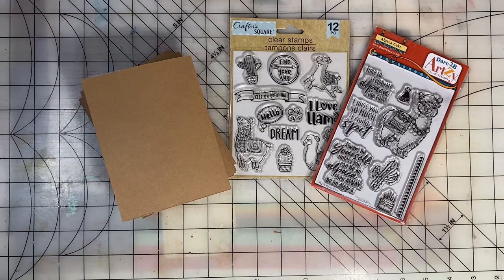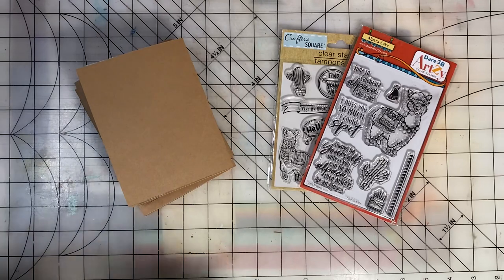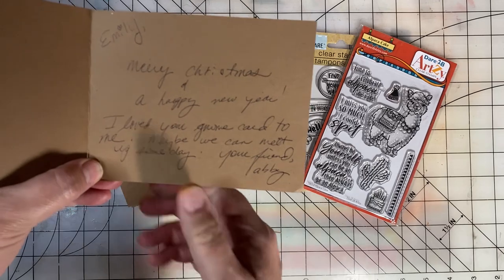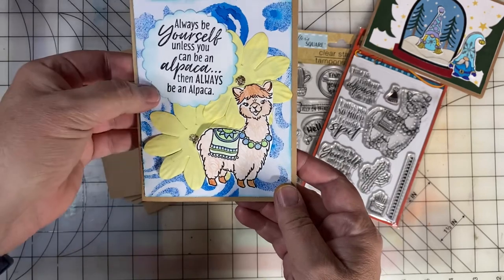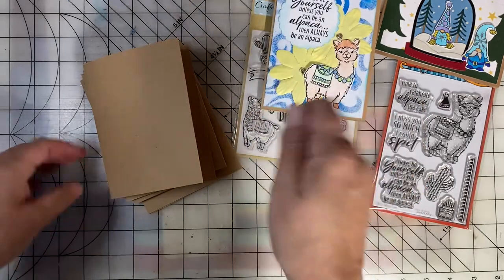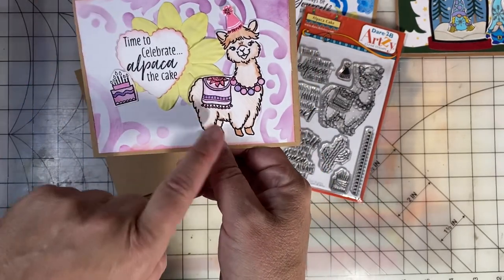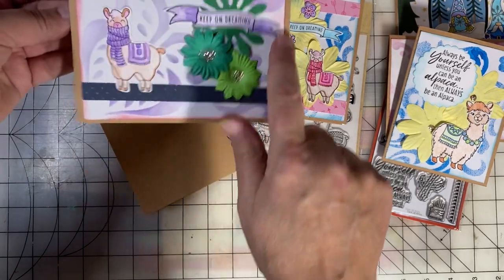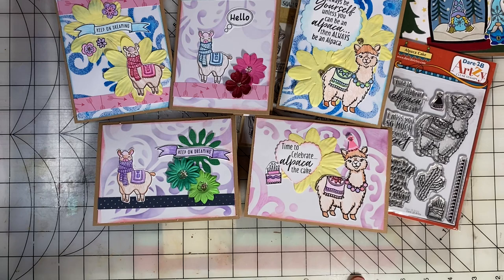StampingSunday - Llama Dollar Tree Rubber Stamps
StampingSunday is an open collaboration hosted by @thelmahall2256 and @craftinbythepond. Search for StampingSunday to see other participating video creators!

This week, StampingSunday falls on Christmas Day, so I decided to record my video in advance and schedule it for Sunday morning. Next week, StampingSunday falls on NEW YEARS DAY. So, that will be FUN!

This week, I received a CUTE Christmas card from @abbynormal1557!

If you'd like to swap some stamped images, please let me know and share your mailing address. My mailing address is:
Emilee's Paper Caper
Carlock, IL 61725